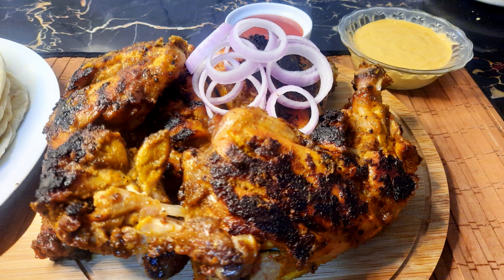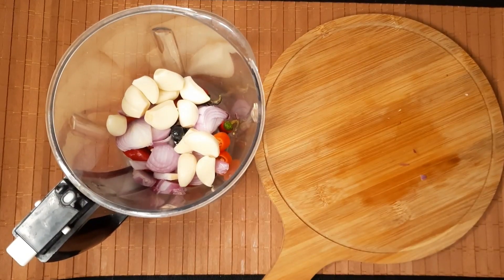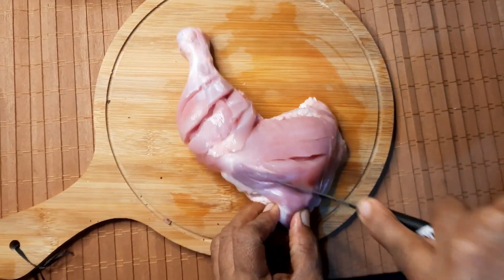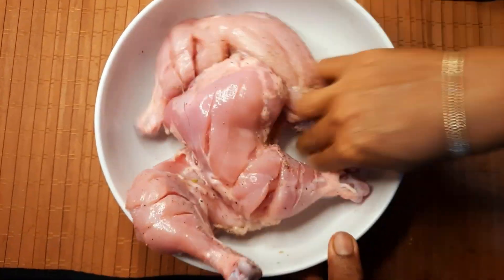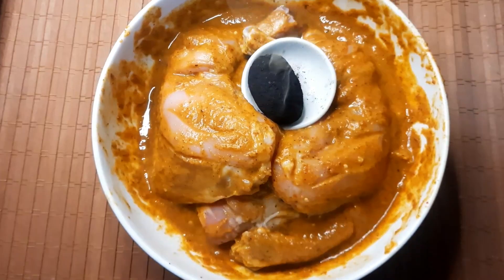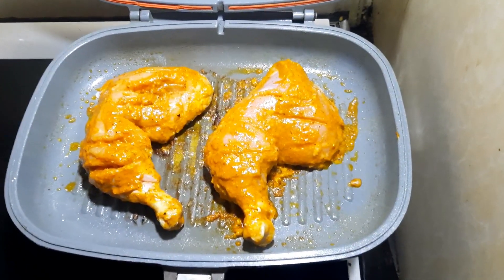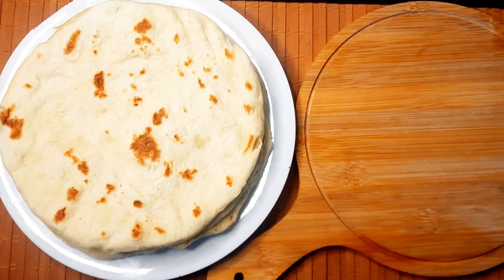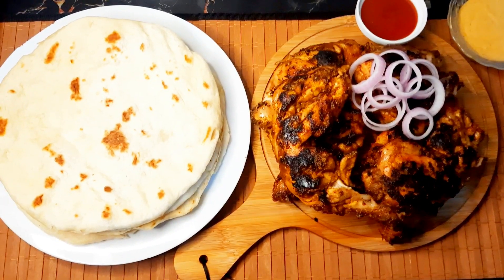Peri Peri Chicken | Dinner Recipe | Little Leaf | தமிழில்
Hi Fam
Thank u for the support keep supporting